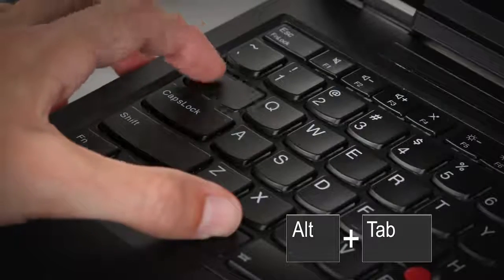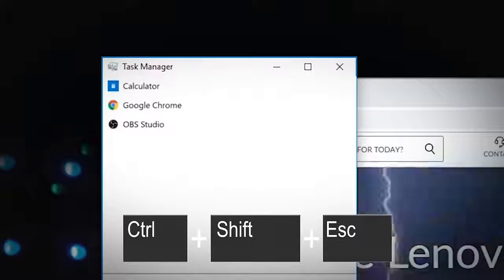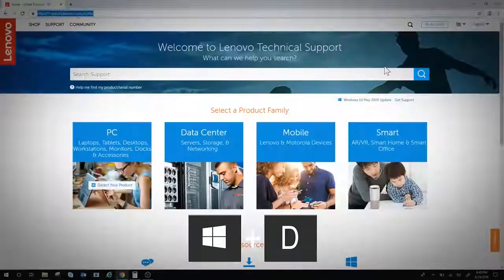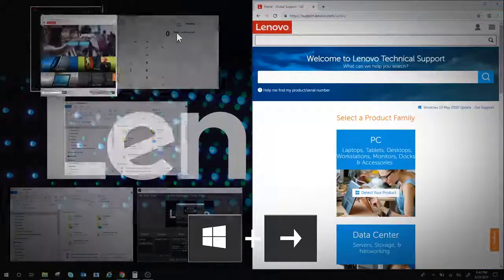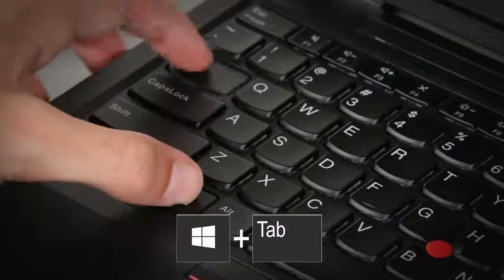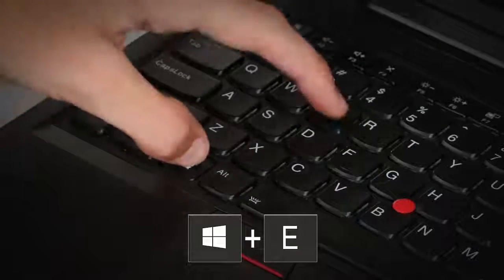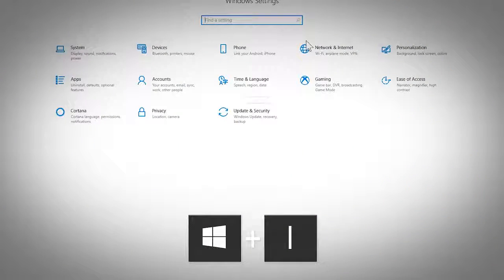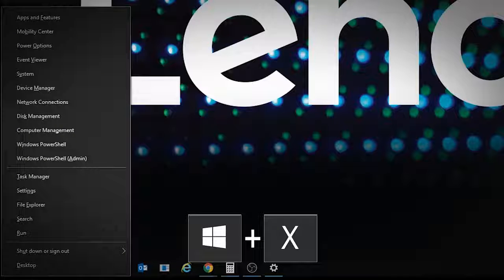Windows 10 Keyboard Shortcuts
Windows 10 Shortcut keys